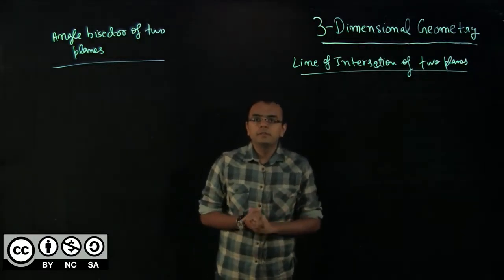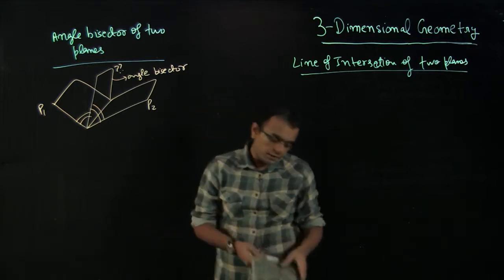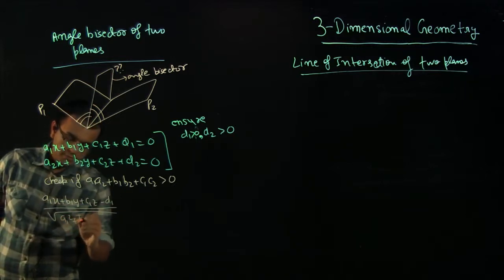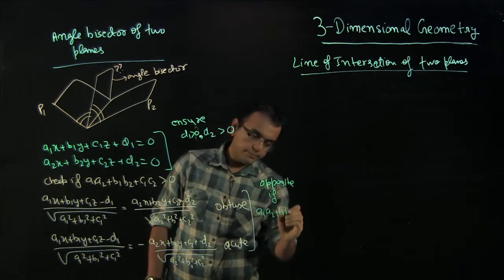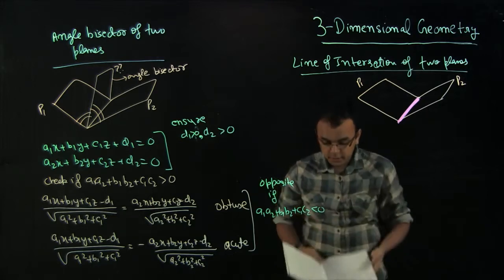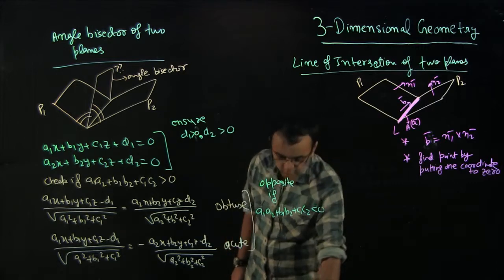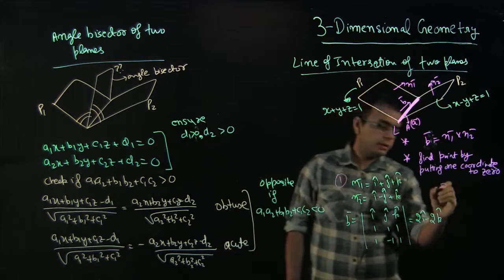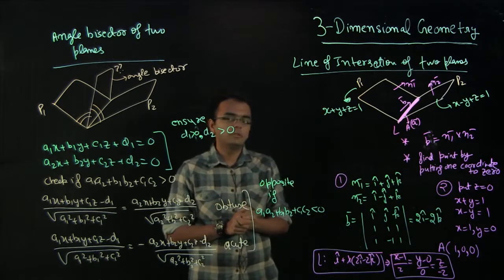Video 9: 3D Geometry, Angle Bisector & Line of Intersection IIT JEE Coaching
MIT HFH.101 Indian Institutes of Technology Joint Entrance Exam Preparation, Fall 2016
Instructor: Ankur Gupta

In this video, we discuss two topics: how to find the equation of the plane that bisects the angle of two planes, and the line of intersection of two planes. A solved example is provided to help explain the topic.